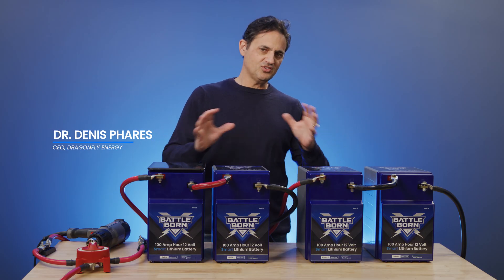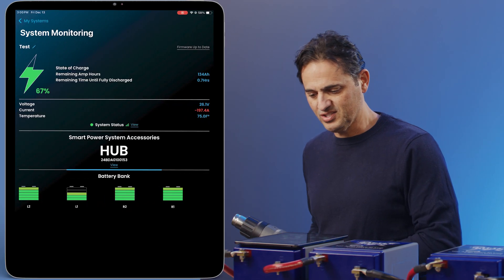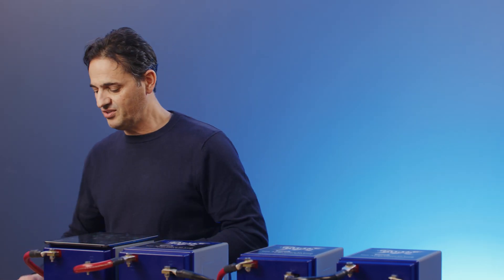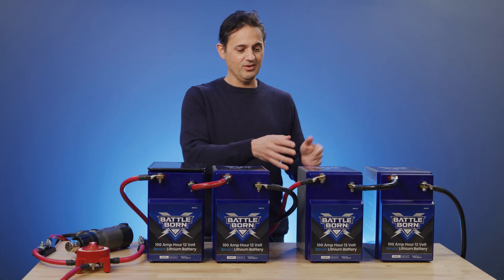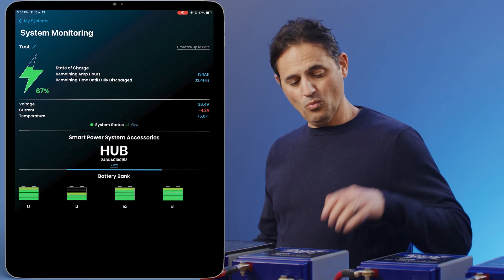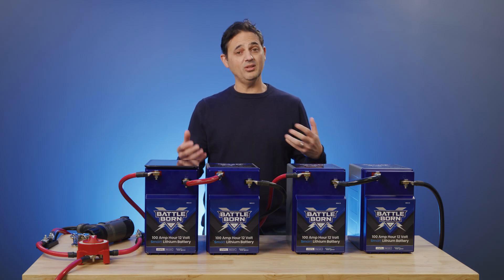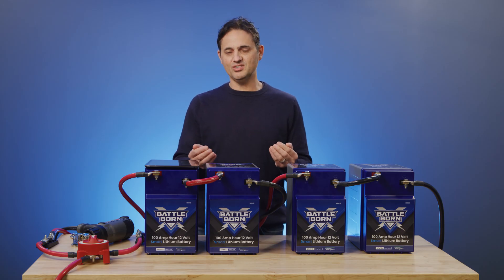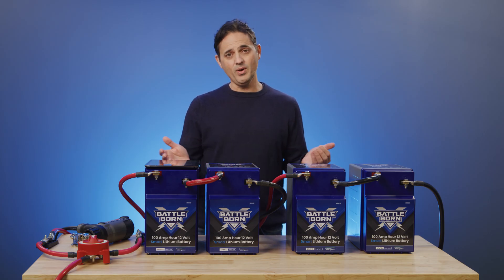Diagnosing Current Imbalance Issues in a Battle Born® Smart Lithium Power System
Learn how to identify potential issues in a Battle Born® Smart Lithium Power System, such as high resistance connections which can lead to uneven current distribution and system degradation. In this 'Diagnosing Current Imbalance Issues' video, we provide valuable insights for maintaining a robust and efficient battery system.